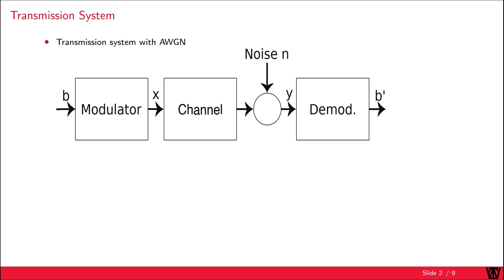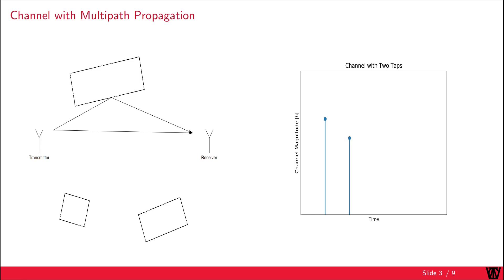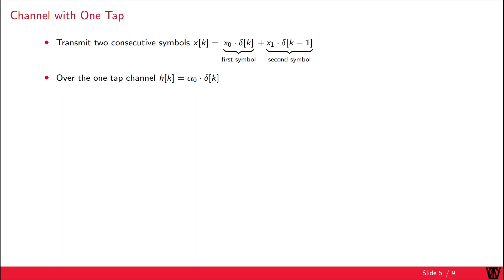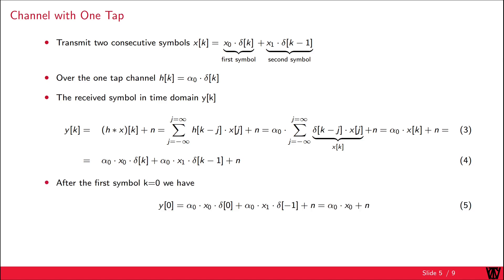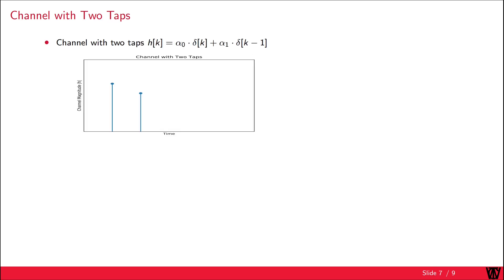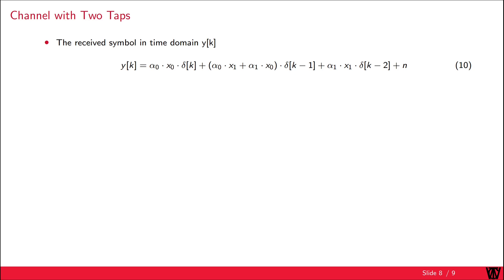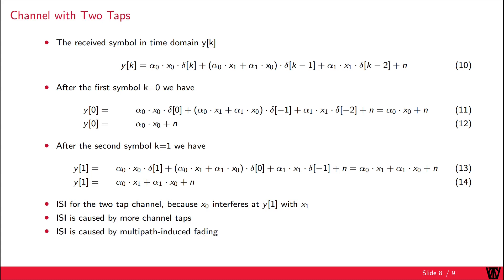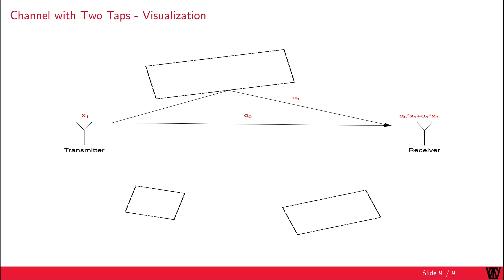Intersymbol Interference (ISI) in Wireless Communication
The Intersymbol Interference or Inter-symbol Interference (ISI) explained for a wireless communication system.

Education has to be free and available all over the world!

Chapters:
0:00 Introduction
0:14 AWGN transmission system
1:23 Channel with multipath propagation
2:12 Channel with one tap
4:59 Channel with two taps